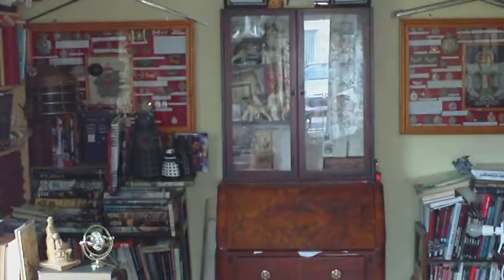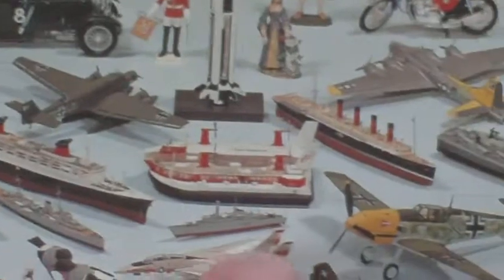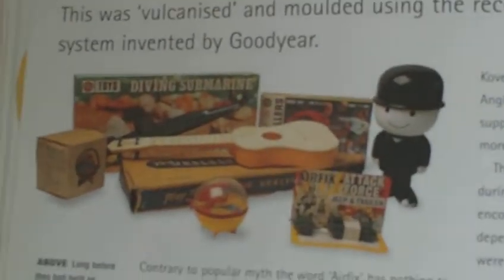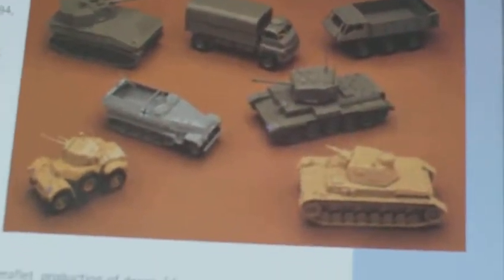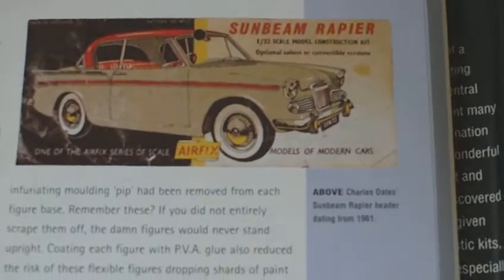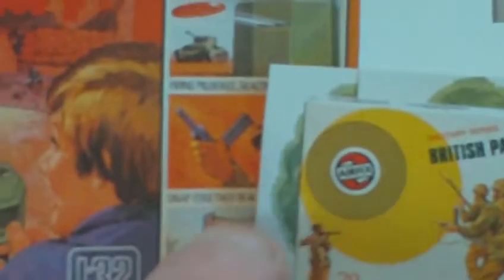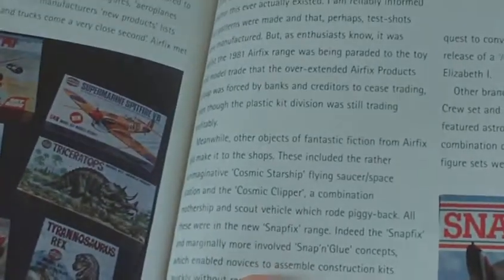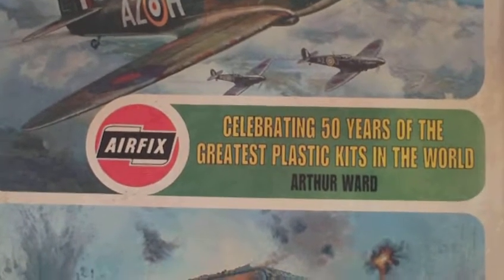BOOK REVIEW,AIRFIX,CELEBRATING 50 YEARS OF THE GREATEST PLASTIC KITS IN THE WORLD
BY ARTHUR WARD, PUB HARPER COLLINS,1999